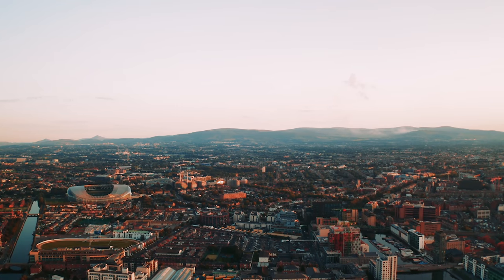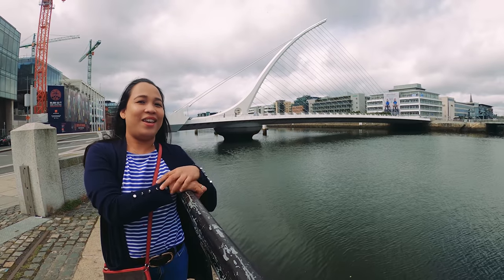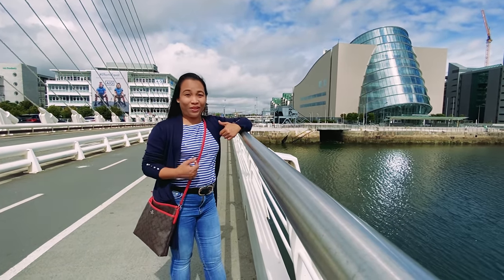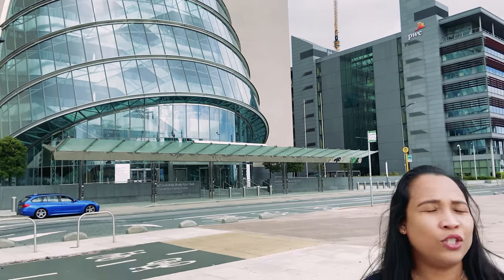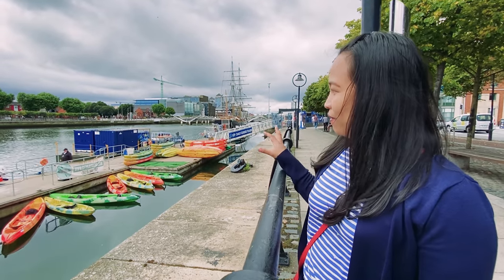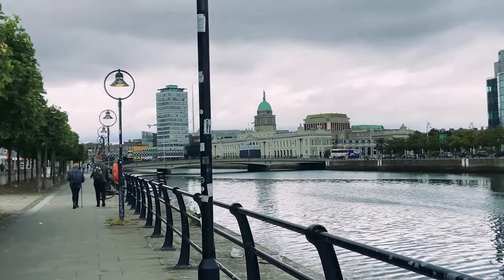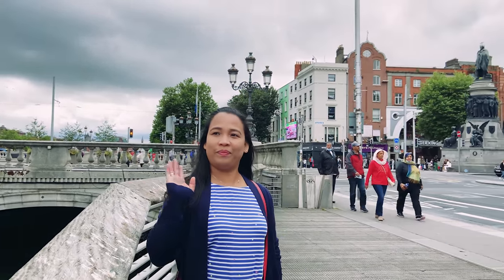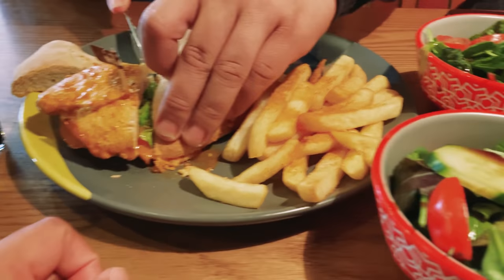Exploring Dublin - A Day Walk in Samuel Beckett Bridge | Dublin's Most Modern and Spectacular Bridge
Dublin's most modern, visually spectacular bridge is modeled after Ireland's national emblem.

THE 21 BRIDGES OVER THE RIVER LIFFEY IN DUBLIN REFLECT A RANGE OF ARCHITECTURAL STYLES AND APPLICATIONS. Many were renamed after Irish figures after the country's independence, highlighting Ireland's fierce nationalistic pride. It's natural, then, that the river's penultimate bridge, as it runs toward the Irish Sea, is artistically patterned after a Celtic harp, Ireland's national emblem.

The bridge, officially opened in 2009, is Dublin's second-youngest structure. It, like several before it, is named after a famous Irish figure. Samuel Beckett, a Dublin native who received the Nobel Prize for Literature, is commemorated by the bridge.

The bridge was designed by renowned architect Santiago Calatrava. He designed it in the style of a harp, with 31 cable stays of various lengths tied to a 157-foot-high (48-meter) pylon. It rotates 90 degrees and features two pedestrian lanes over its 404-foot (123-meter) width.

The photo-worthy bridge wasn't inexpensive, despite its architectural beauty. Its building cost a stunning €60 million to complete.

Thank you for supporting GRC CHANNEL.

You can also visit our other Youtube Channel